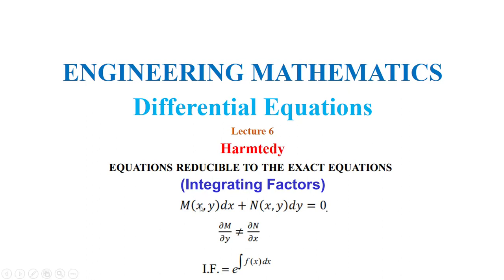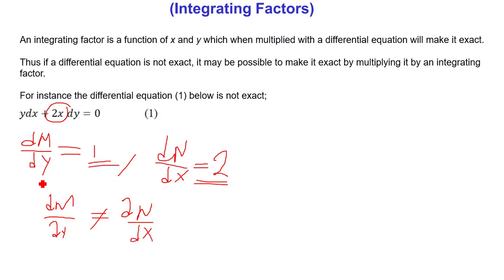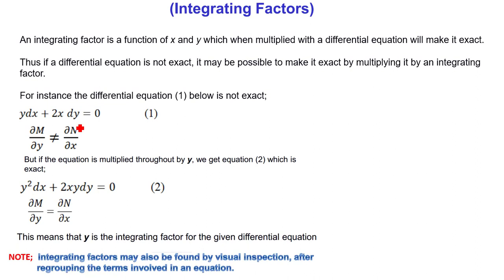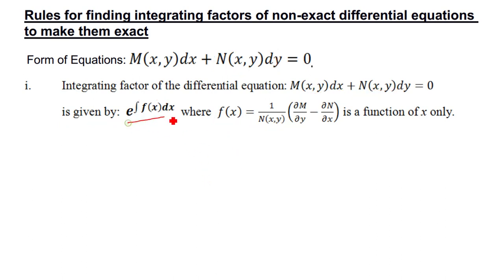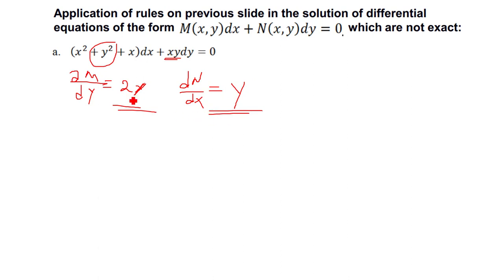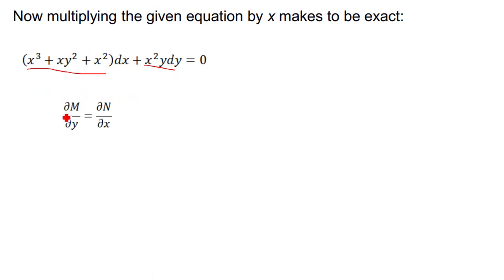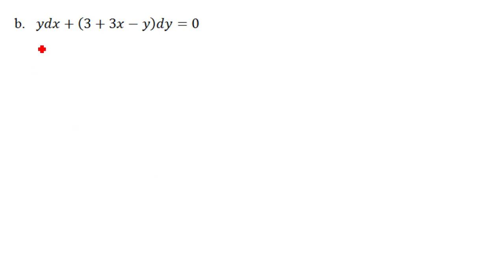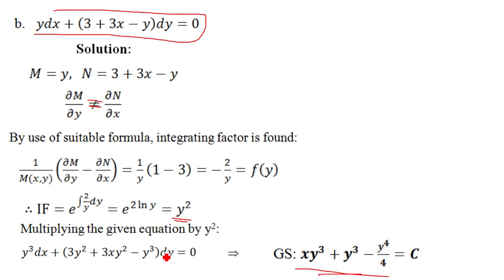EQUATIONS REDUCIBLE TO EXACT DIFFERENTIAL EQUATIONS LECT 6 By Harmtedy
ENGINEERING MATHEMATICS
FOR MORE VIDEOS AND INFORMATION..